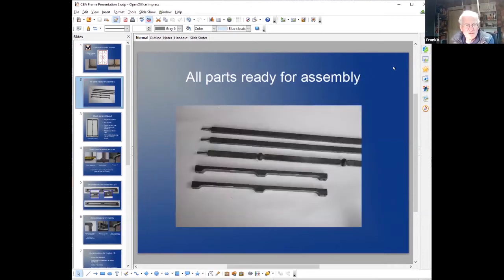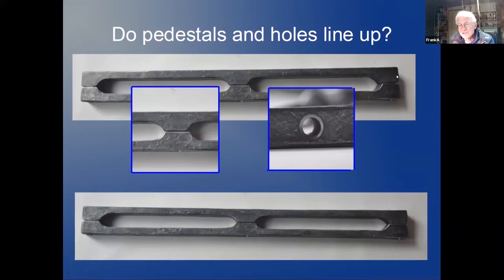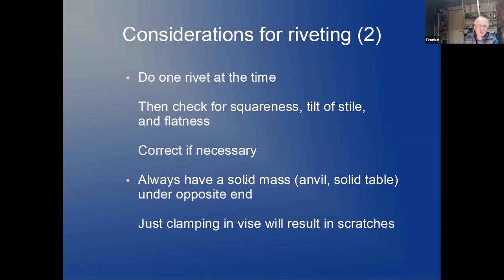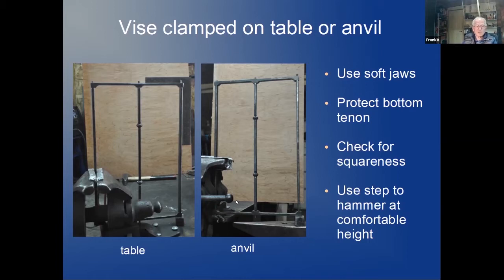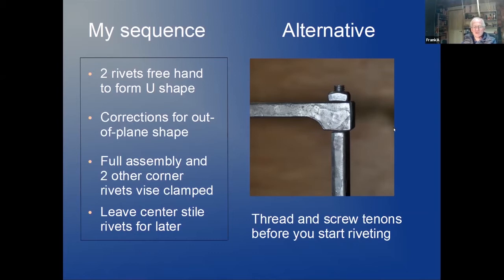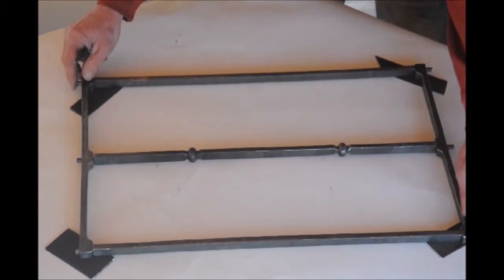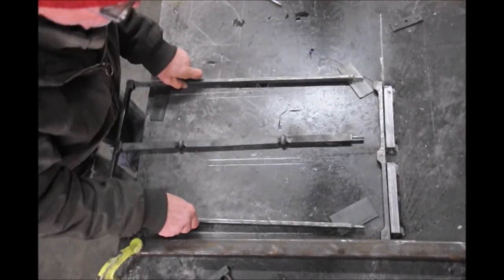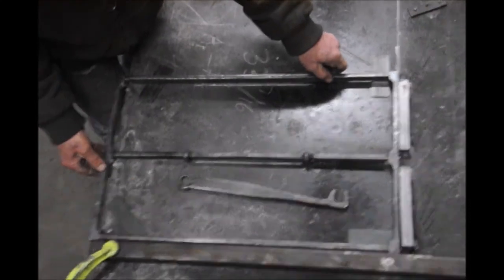CBA Level III Grille: S5 Frame assembly with Frank Annighofer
This video is a part of a series designed to coach participants in the completion of the CBA/NC level III grille. The coaching sessions are intended to compliment the CBA Zoom tutorials featuring the Level III Grille.